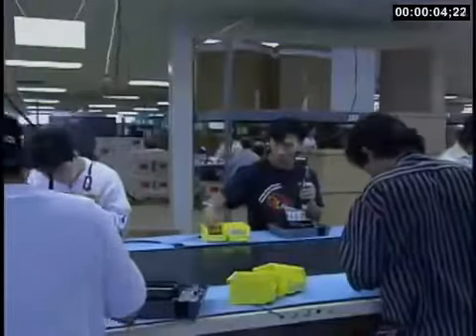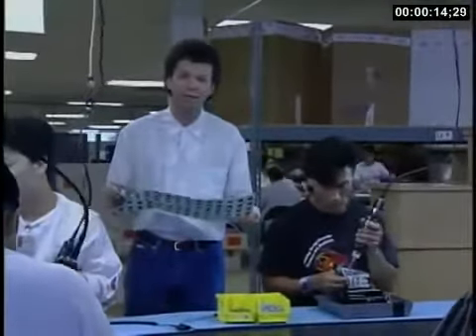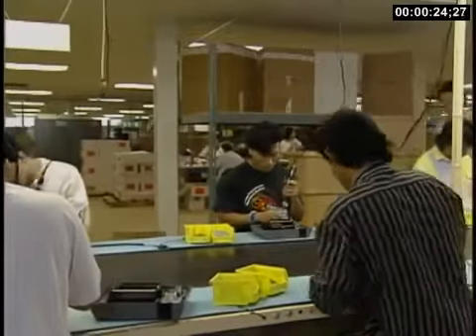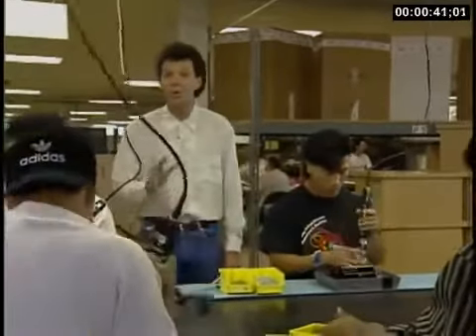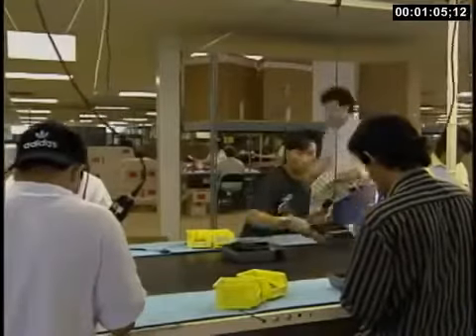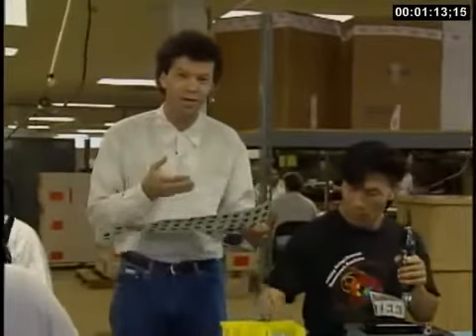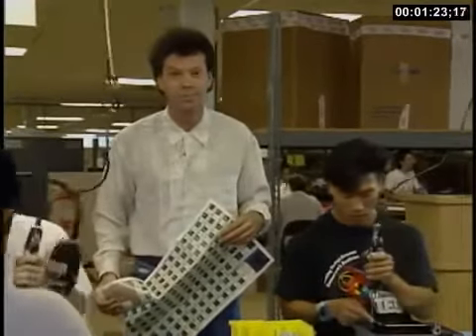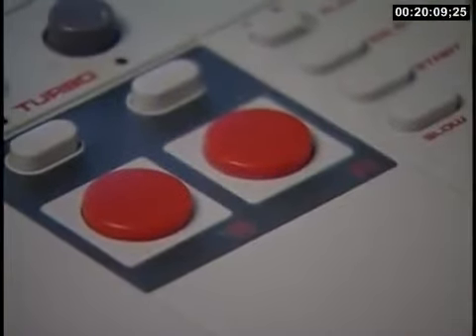Nintendo of America headquarters 1990 **Raw Footage**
From June 1990. Raw footage shot at the Nintendo of America headquarters facility in Redmond, Washington.